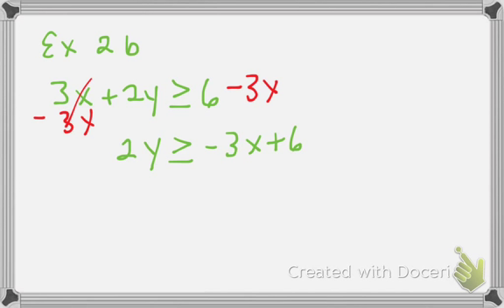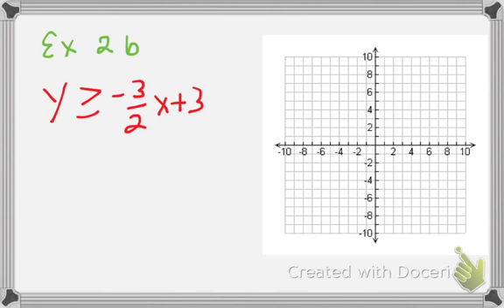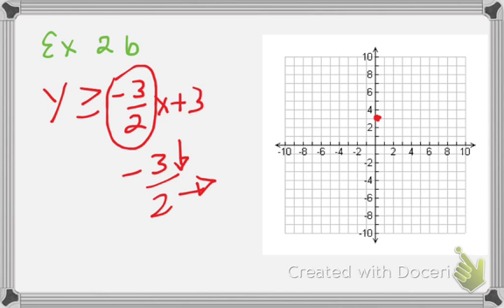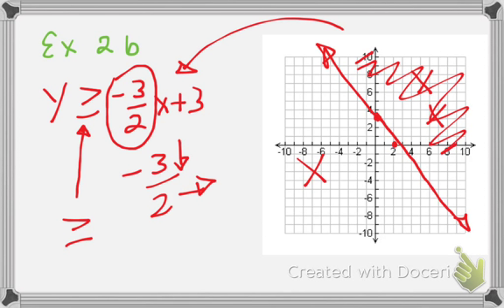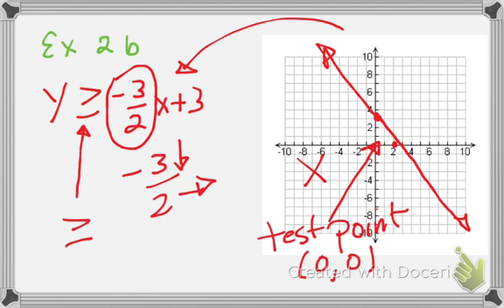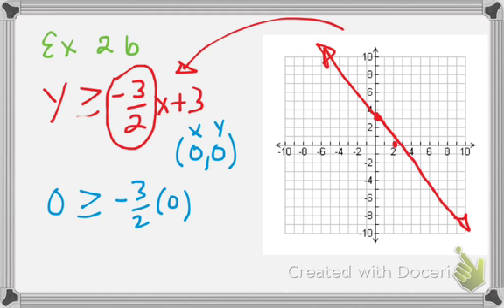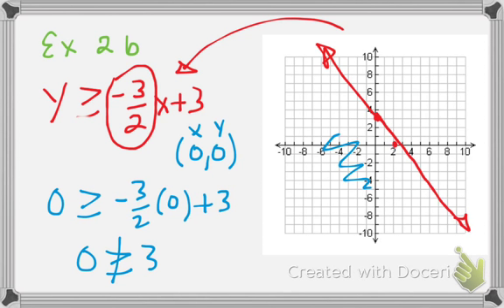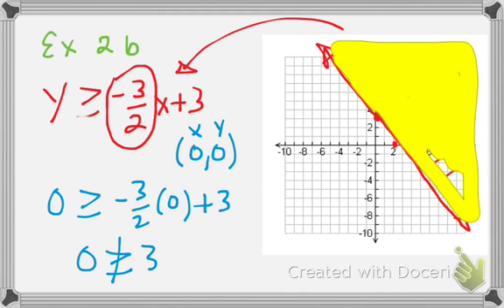Lesson 6.6 Example 2b